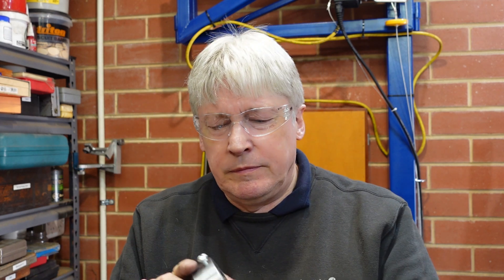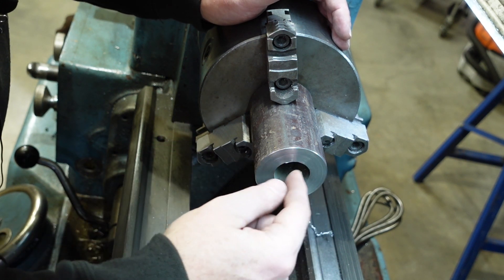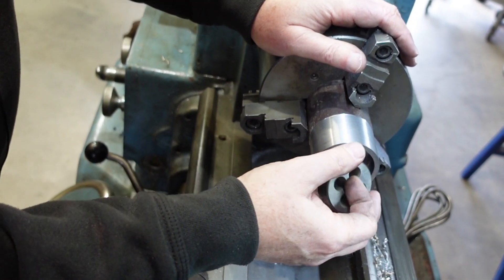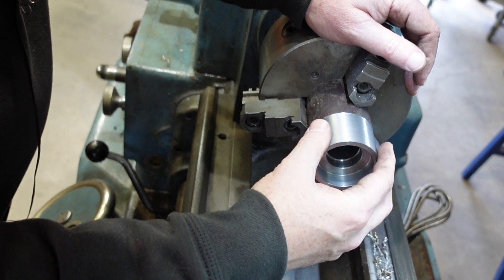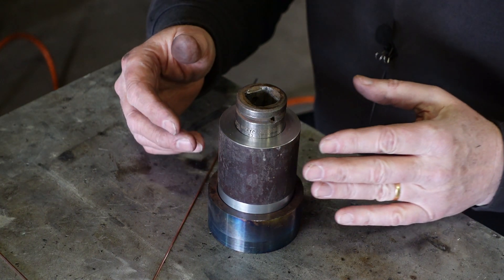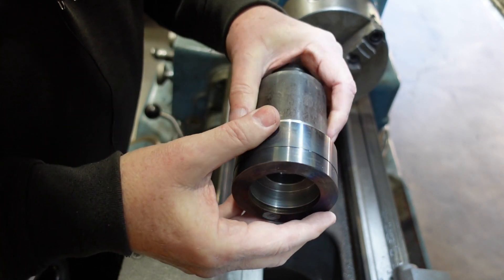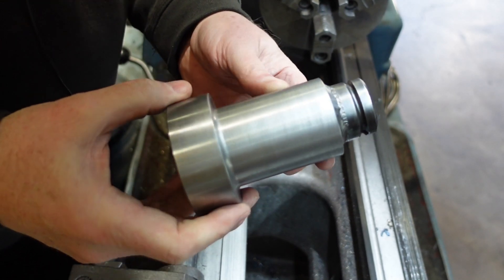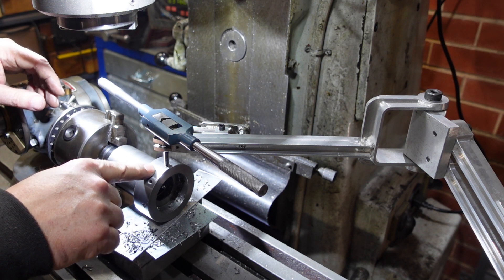Heavy duty die stock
This was a job brought in by a friend of mine to make a die stock/ holder for a 50mm diameter die. Another 'looks simple but..' sort of job, in this one as well as the machining, there were some press and shrink fits and a bit of tapping using the tapping arm.